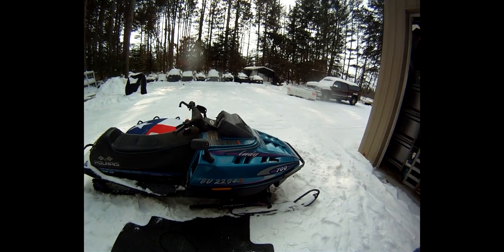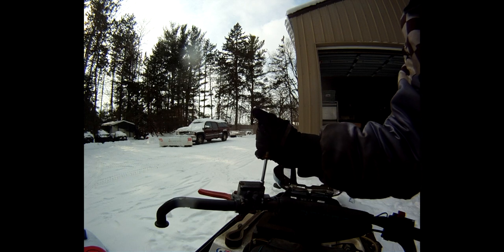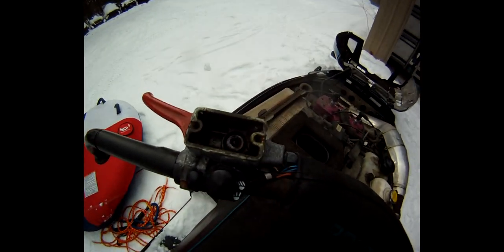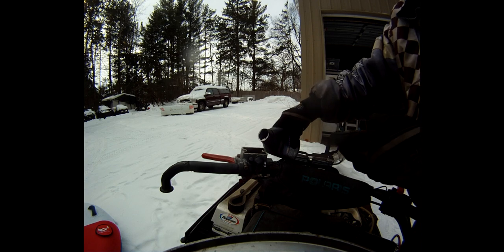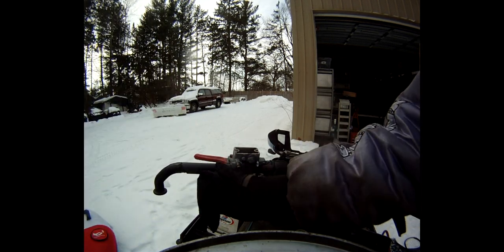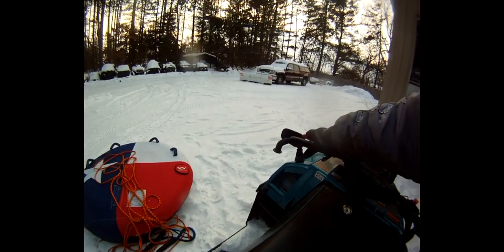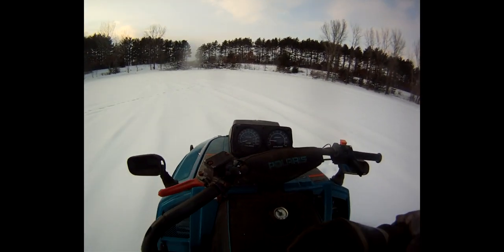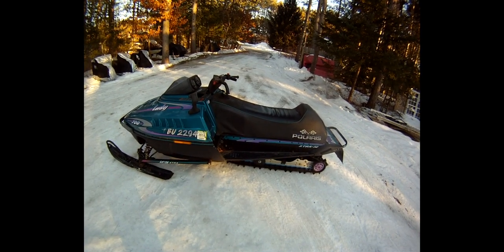1997 Polaris RMK 700 / No Brakes From Sitting / Repaired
ATV Dirt Wrenching. 1997 Polaris RMK 700 / No Brakes From Sitting / Repaired.